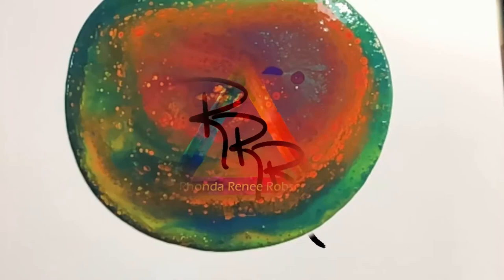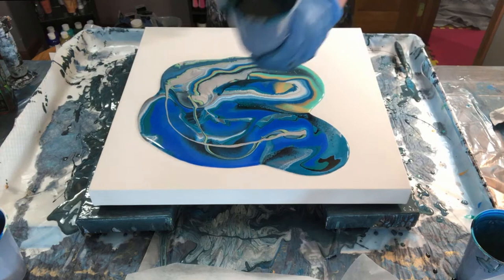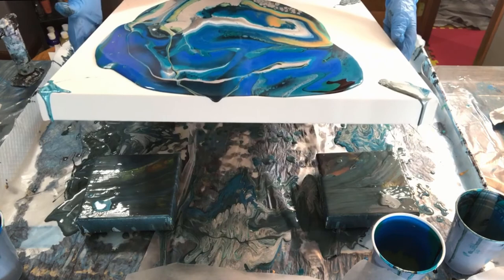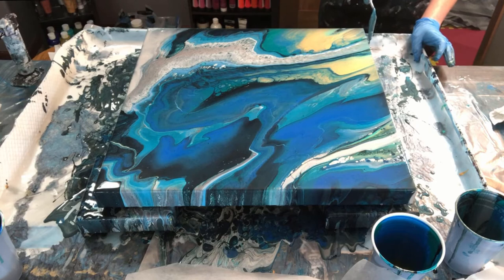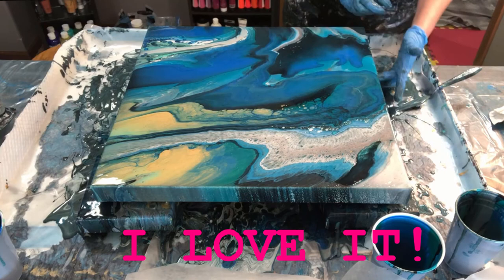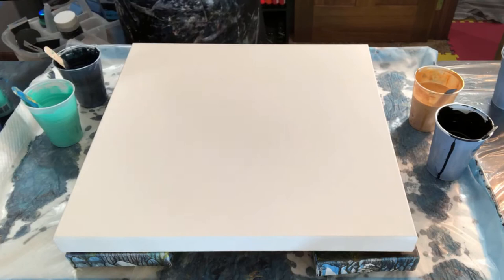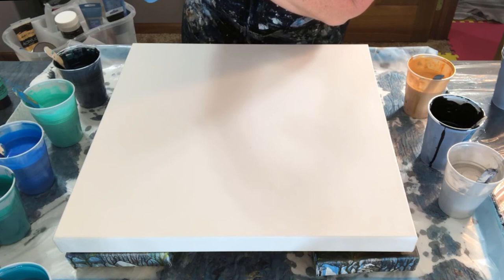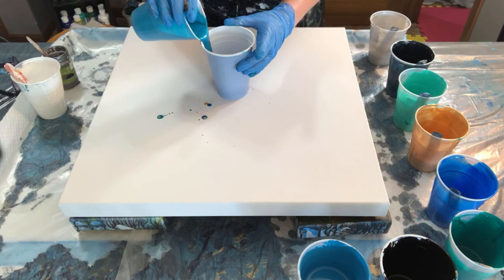GORGEOUS Dirty Pour | 3rd in Series of 6 | Acrylic Pouring | Fluid Art | Abstract Art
I created SIX paintings with the SAME Colors but with different Pouring Techniques.  Each one is so uniquely different.  This one is the DIRTY Pour Technique.  Next will be a Wreck a Ring Pour, then…Center Line Swipe, and the last one will be a Dutch Pour.  For the 7th video, I will compile all SIX of them into one video.

I really like how each one is so different but with the same colors!

I really ENJOYED this series, I hope you do, too. | A Dolphin Bow

Rhonda

MATERIALS USED
Base Color:
NA

Colors:
Master’s Touch Bright Blue + Artist Loft Metallic Black
Liquitex Basic Aqua + Folk Art Shift Aqua
Artist’s Loft Metallic Blue
Master’s Touch Turquoise Green
Master’s Touch Lake Blue
Artist’s Loft Metallic Cobalt Blue
Master’s Touch Gold
Master’s Touch Payne’s Gray
Artist Loft Silver
Satin Finish Metallic Pewter
Master’s Touch Titanium White with Opal Gel

Medium:
Floetrol

Consistency:
Warm honey…with a mound. Not a mound on a mound

Silicone:
NA

I appreciate you watching and experiencing art with me!
Bye...for NOW!
Rhonda R Robson
Fluid Artist

SUPPORT Tri-RRR-tistry:
If you are interested in helping me to continue to create instructional videos like these please consider supporting me through